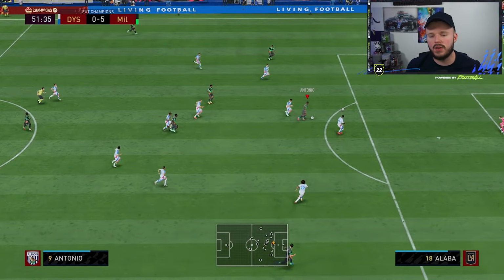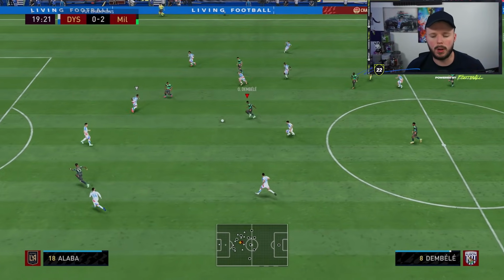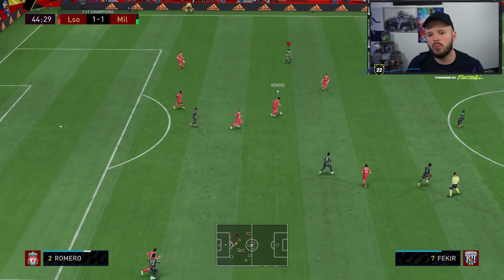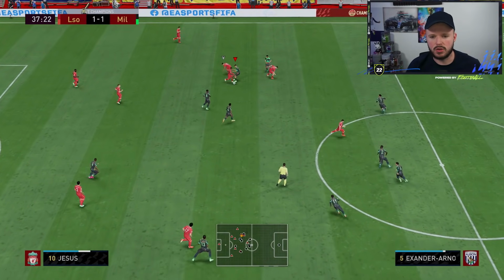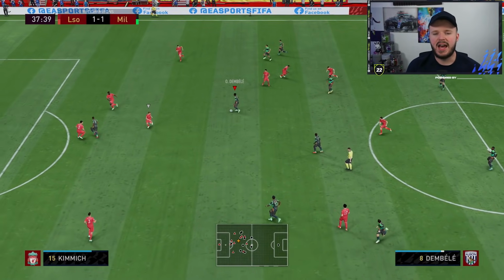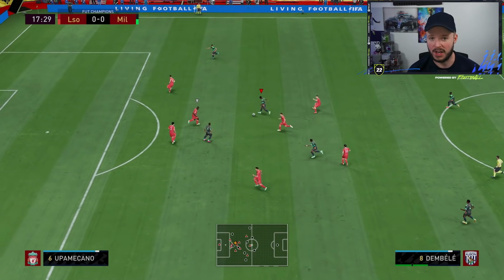⚡THE NEW NEYMAR?! 🔥 86 RULEBREAKERS DEMBELE PLAYER REVIEW | FIFA 22 Ultimate Team | FUT 22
Hey guys, FIFA Analyst here. Today I bring you a 86 rulebreakers dembele player review, letting you know if he is better than Neymar, worth the coins and possibly one of the best attackers on the game right now?!

0:00 - Intro
0:48 - Position, card & chemistry style
2:05 - Card stats
3:05 - Pros & Cons
6:35 - Live gameplay
7:10 - Links
7:50 - Longevity of card
8:22 - Enjoyment of card
8:53 - Level of card
9:05 - Overall Rating